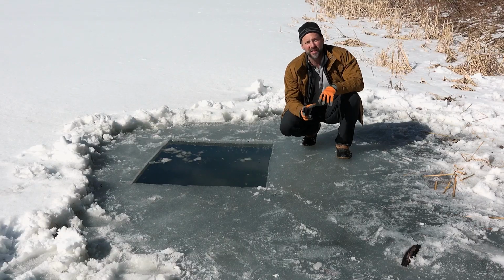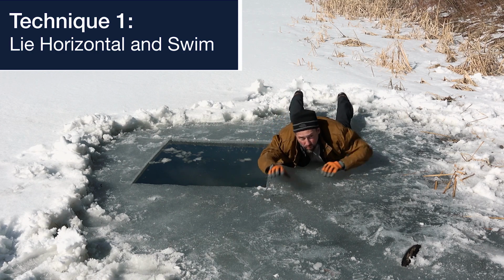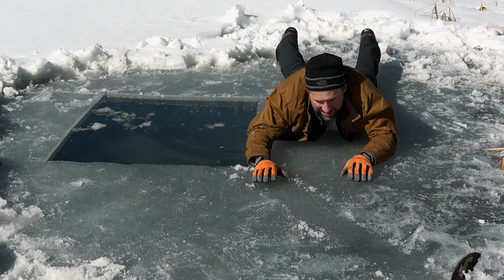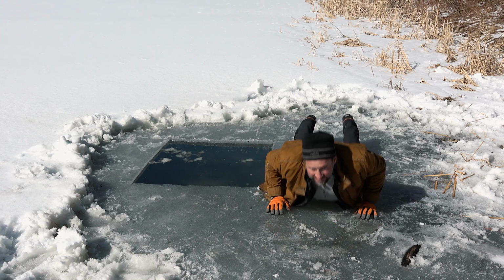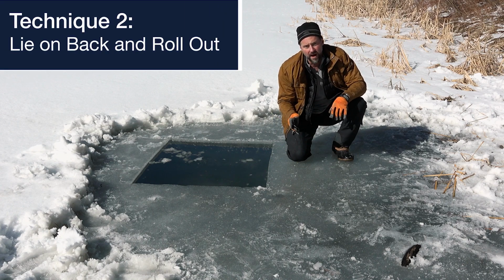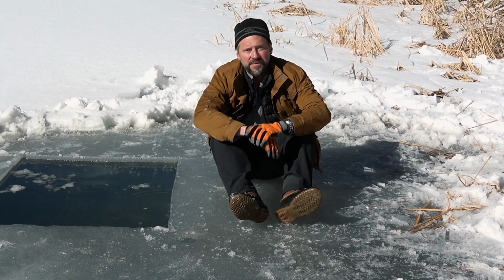How to Survive Falling into a Frozen Lake 🥶❄️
Cade Courtley, former Navy SEAL and expert survivalist, shares how to survive after falling in the ice. Whenever you're traveling on ice, there is a possibility of falling in. Being around ice causes you to be vulnerable to these dangerous conditions. Learn two important techniques that are essential to surviving.  🥶❄️

*Reviews on this channel are from real customers; sometimes they receive a free product to test or as a thank you for submitting honest feedback. For more information about Material Connections see our